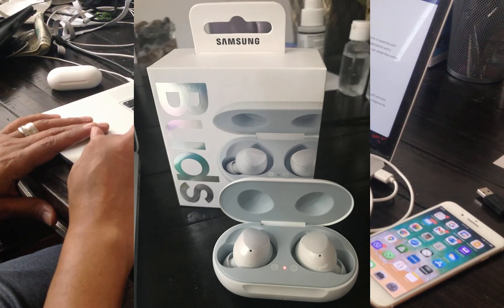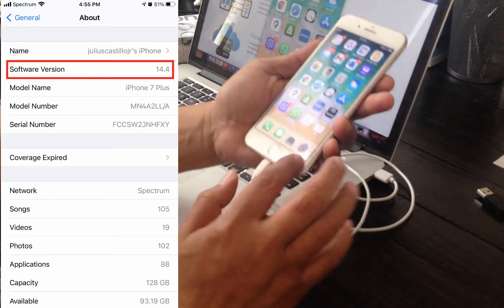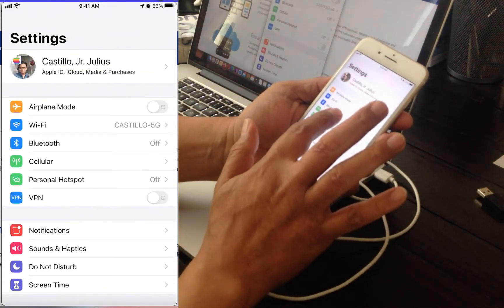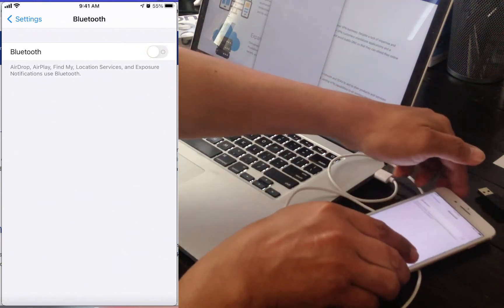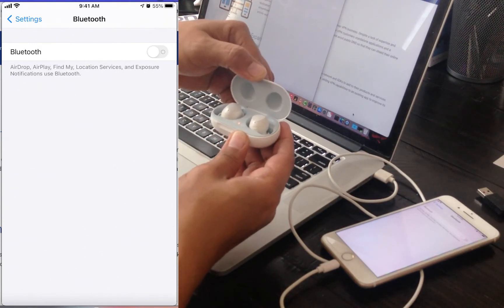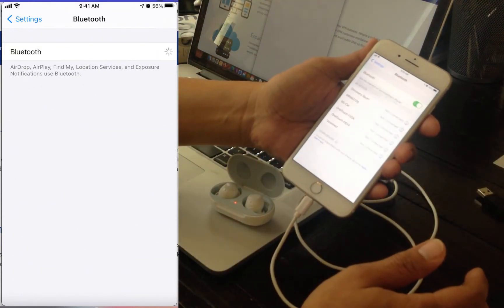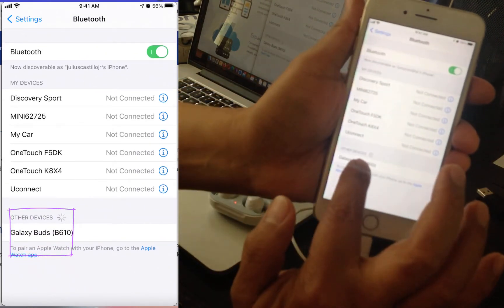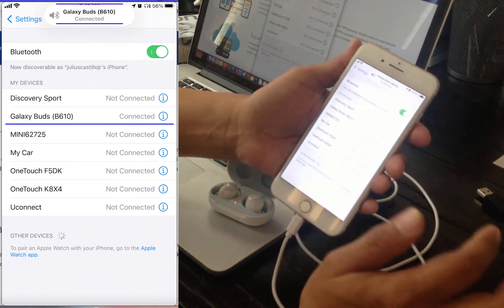How to Connect Samsung Galaxy Buds to iPhone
Steps on how to connect Samsung Galaxy Buds (B610) to iPhone:
1. Tap Settings on iPhone
2. Tap Bluetooth section, and make sure the switch is OFF
3. Open the charging canister of Galaxy Buds and place it close to the iPhone
4. Tap the Bluetooth switch on the iPhone and wait for a second
5. Galaxy Buds (B610) will show under OTHER DEVICES
6. Tap on (B610) to connect
7. Your phone will then show that the Galaxy Buds (B610) is connected

You're now ready to listen to any audio on your iPhone using the Galaxy Buds. No other software or apps are needed to be installed.

Notes:
1. Software Version of the iPhone is 14.4
2. Samsung Galaxy Buds (B610) is Model SM-R170